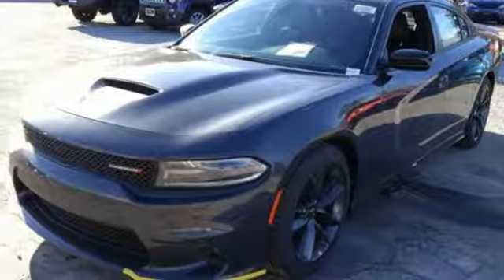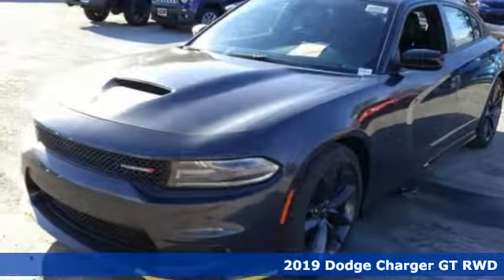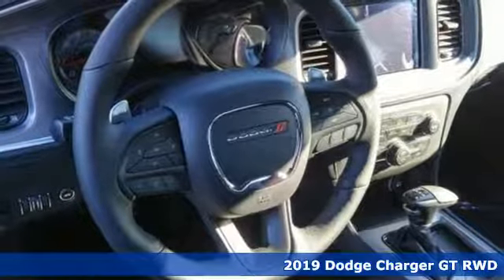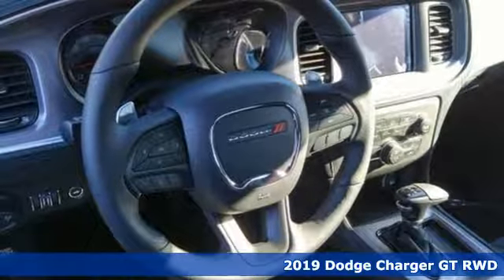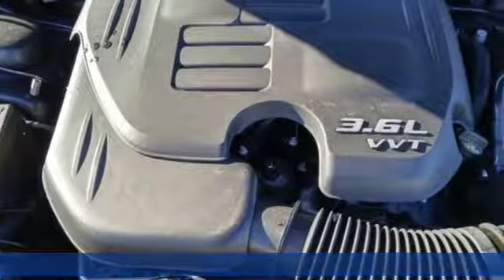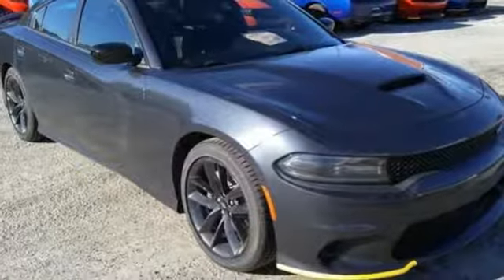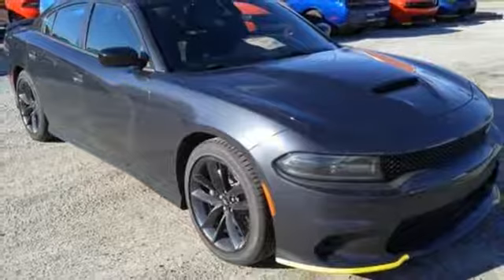New 2019 Dodge Charger Virginia Beach VA Norfolk, VA #18190019 - SOLD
Year: 2019
Make: Dodge
Model: Charger
Trim: GT
Engine: 3.6L V6 Flex Fuel 24V VVT
Transmission: 8-Speed Automatic
Color: Gray
Interior: Black
Stock #: 18190019
VIN: 2C3CDXHG8KH527573
Blacktop Package (Satin Black Charger Decklid Badge), Driver Confidence Group, Navigation & Travel Group (Radio: Uconnect 4C Nav w/8.4" Display and SiriusXM Traffic Plus), Performance Handling Group (High Perform Suspension), Plus Group (Auto Adjust In Reverse Exterior Mirrors, Auto-Dimming Exterior Driver Mirror, Black-Edged Premium Floormats, Blind Spot Memory/Power/Heat Mirror, Exterior Mirrors Courtesy Lamps, Front & Rear LED Map Pockets, Front Overhead LED Lighting, Heated Front Seats, Heated Steering Wheel, Nappa/Alcantara Performance Seat, Power Front Driver/Passenger Seats, Power Tilt/Telescope Steering Column, Radio/Driver Seat/Mirrors Memory, Ventilated Front Seats, and Wheels: 20" x 8.0" Satin Carbon Painted), Quick Order Package 29H (DISC), Black Artificial Leather, 4-Wheel Disc Brakes, 6 Speakers, ABS brakes, Air Conditioning, Alloy wheels, AM/FM radio: SiriusXM, Anti-whiplash front head restraints, Auto-dimming Rear-View mirror, Automatic temperature control, Brake assist, Bumpers: body-color, Cloth Performance Seats, Compass, Delay-off headlights, Driver door bin, Driver vanity mirror, Dual front impact airbags, Dual front side impact airbags, Electronic Stability Control, Emergency communication system: SiriusXM Guardian, Four wheel independent suspension, Front anti-roll bar, Front Bucket Seats, Front Center Armrest, Front dual zone A/C, Front fog lights, Front reading lights, Fully automatic headlights, Garage door transmitter: HomeLink, Heated door mirrors, Illuminated entry, Knee airbag, Leather Shift Knob, Low tire pressure warning, Occupant sensing airbag, Outside temperature display, Overhead airbag, Overhead console, Panic alarm, ParkView Rear Back-Up Camera, Passenger door bin, Passenger vanity mirror, Power 4-Way Driver Lumbar Adjust, Power door mirrors, Power driver seat, Power steering, Power windows, Radio data system, Radio: Uconnect 4C w/8.4" Display, Rear anti-roll bar, Rear Armrest w/Cupholder Seat, Rear Parking Sensors, Rear reading lights, Rear seat center armrest, Rear window defroster, Remote keyless entry, Speed control, Speed-Sensitive Wipers, Split folding rear seat, Spoiler, Sport steering wheel, Steering wheel mounted audio controls, Tachometer, Telescoping steering wheel, Tilt steering wheel, Traction control, Trip computer, Variably intermittent wipers, and Wheels: 20" x 9.0" Black Noise. *Every Internet Price includes current applicable manufacturer rebates, incentives, and dealer discounts. Some incentives may require financing through Chrysler Capital on approved credit. You may also qualify for additional manufacturer incentive programs (e.G., College graduate, owner loyalty, and military). See dealer for more details about these programs. Your additional costs are sales tax, tag and title fees for the state in which the vehicle will be registered, any dealer-installed options (if applicable) and a dealer processing fee ($699 Virginia, North Carolina). Prices are subject to change, and prior sales are excluded. While every reasonable effort is made to ensure the accuracy of this information, we are not responsible for any errors or omissions contained on these pages. Please verify any information in question with the dealer. Price includes: $3,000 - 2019 Retail Consumer Cash 35CK1. Exp. 09/30/2019

Address:
3152 Virginia Beach Blvd